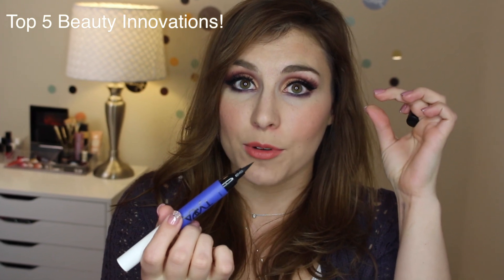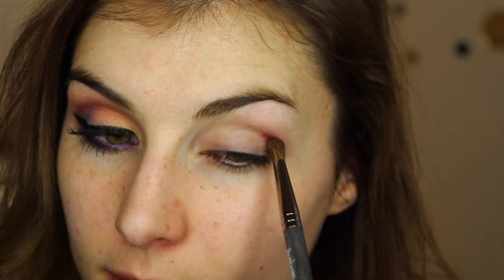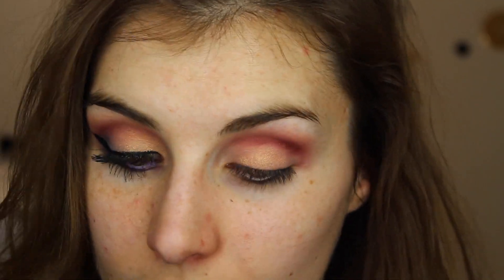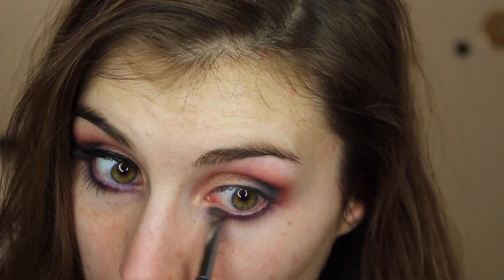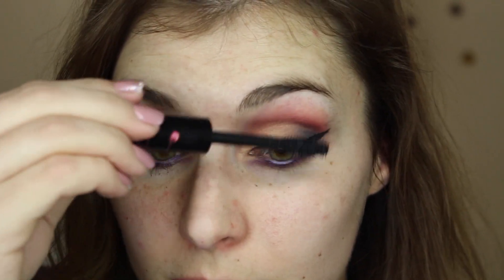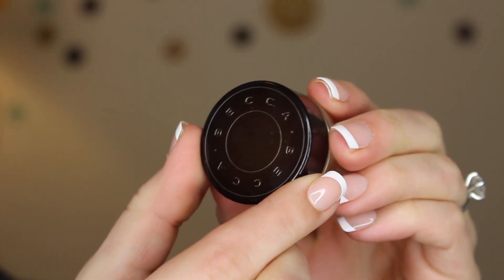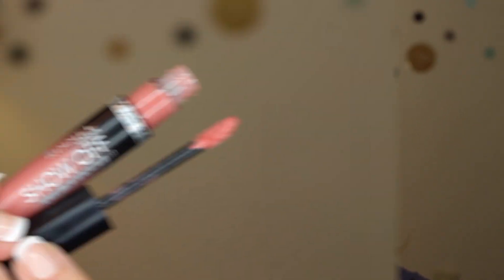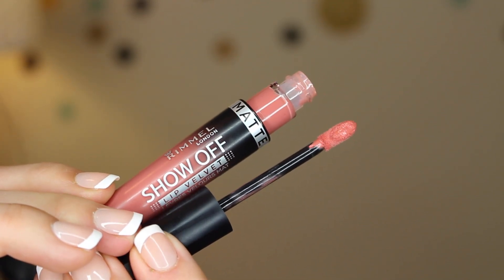Melt Cosmetics Love Sick Tutorial | Bailey B.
A lot of you guys asked for a tutorial on this look when I wore it in my Top 5 Beauty Innovations video - here you have it!

PRODUCTS USED:
SocialEyes Glamorous Lashes
Hourglass Ambient Lighting Palette
Stila Convertible Color Palette
Rimmel Show Off Lip Velvet in Atomic Rose